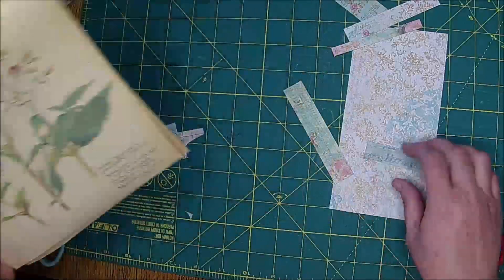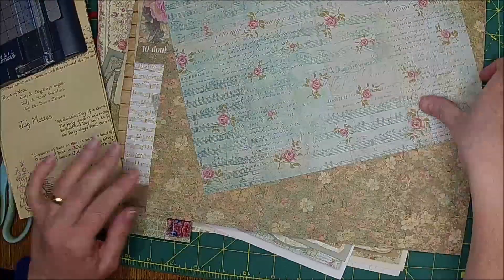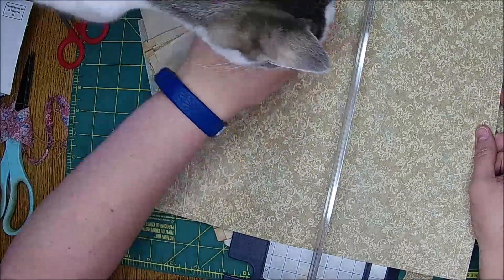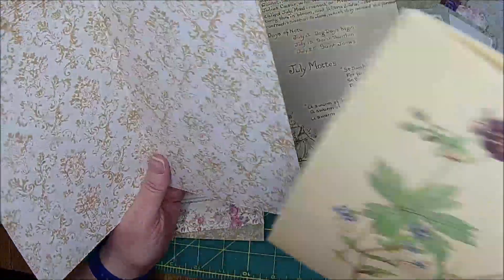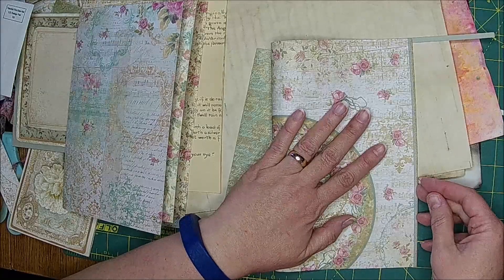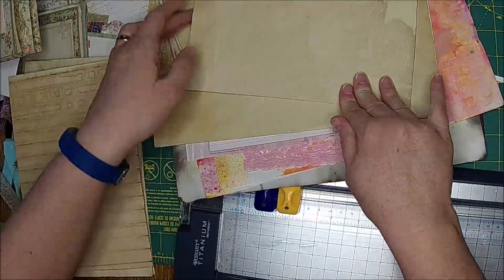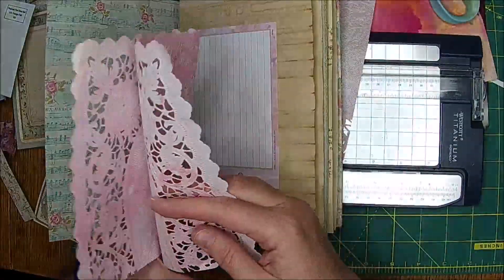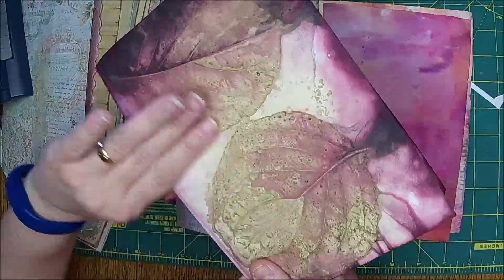Choosing Papers for the Pink Chenille Journal / Tutorial / Craft With Me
Chelle's Favorites:
Needle Top Glue Bottles

Visit stitchonline.net
 for scissors and fun fabric choices.

Etsy!

Some of the People that Inspire me:
A Tattered Dream: